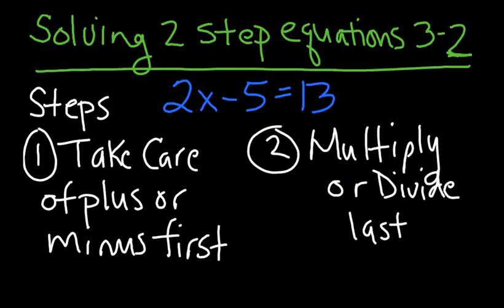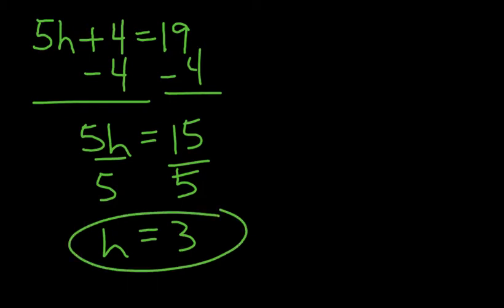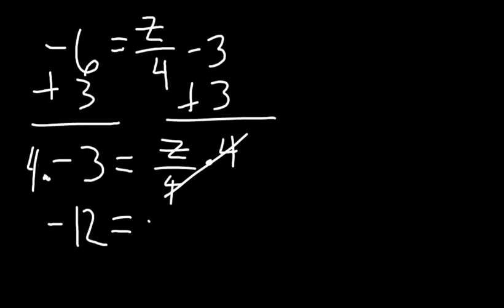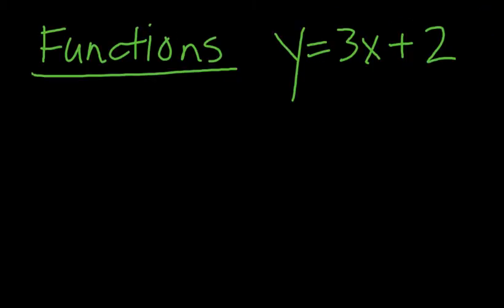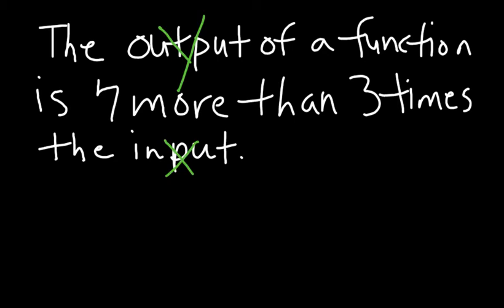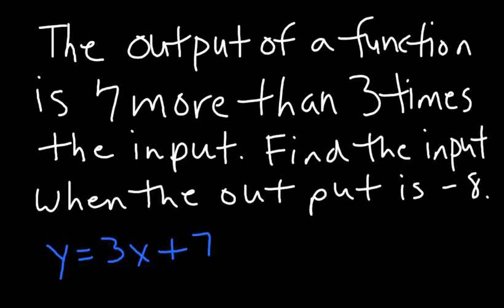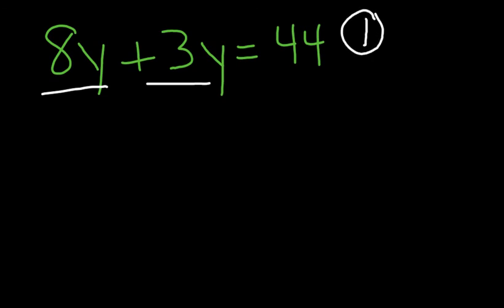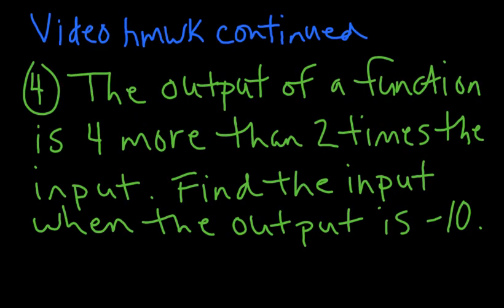Algebra 1 3-2